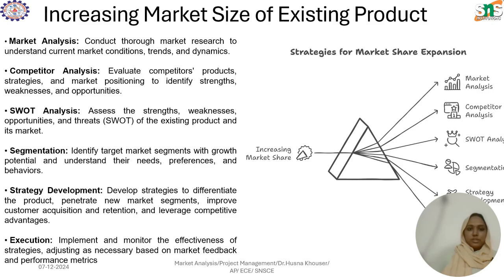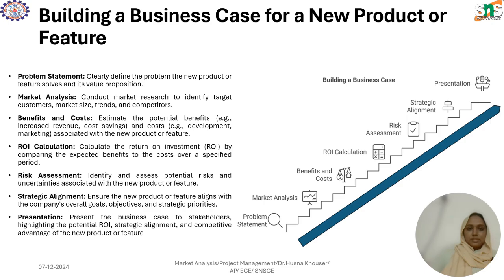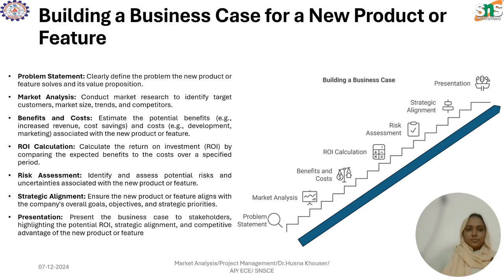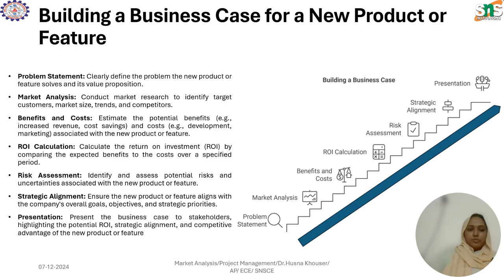Market Analysis | Product Management | Dr. Husna | SNS Institutions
Product market analysis involves evaluating the demand, competition, customer needs, and market trends for a specific product.  It helps you figure out if there's a demand for your product, how to stand out from competitors, and how to price and promote it effectively.